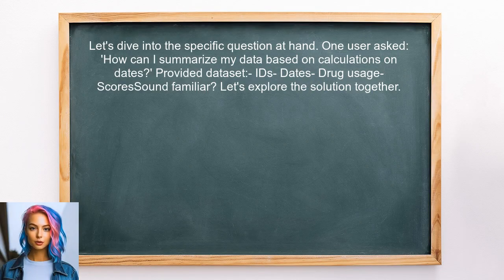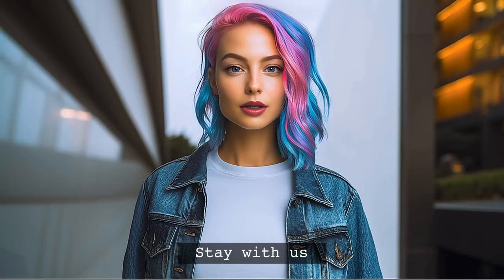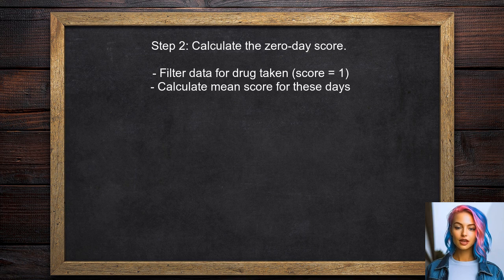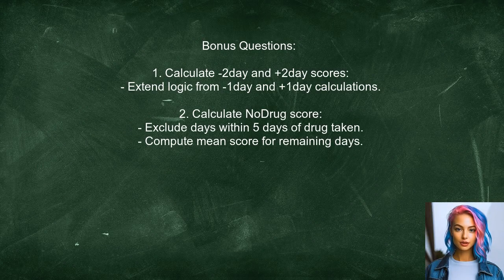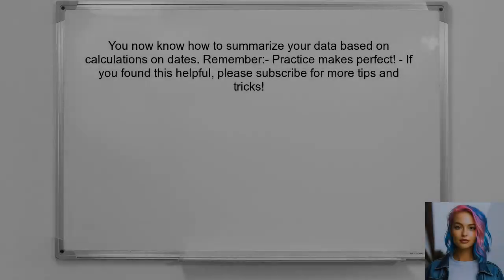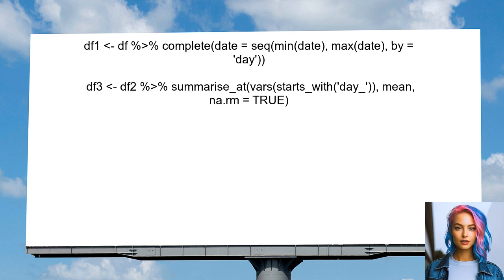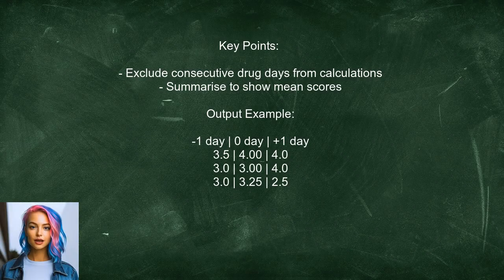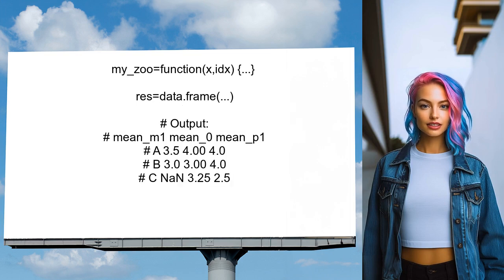How to Summarize Data with Date Calculations: A Step-by-Step Guide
In this video, we’ll explore the essential techniques for summarizing data using date calculations. Whether you're analyzing trends over time or extracting insights from time-based datasets, understanding how to manipulate and summarize date information is crucial. Join us as we provide a step-by-step guide to mastering these skills, empowering you to make data-driven decisions with confidence.

Today's Topic: How to Summarize Data with Date Calculations: A Step-by-Step Guide

Related to: datasummarization, datecalculations, dataanalysis, step-by-stepguide,